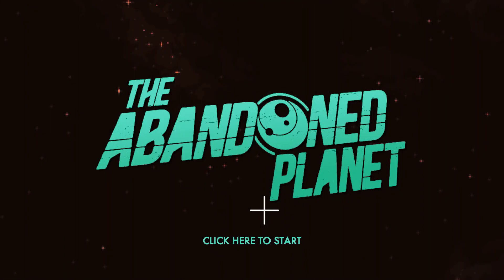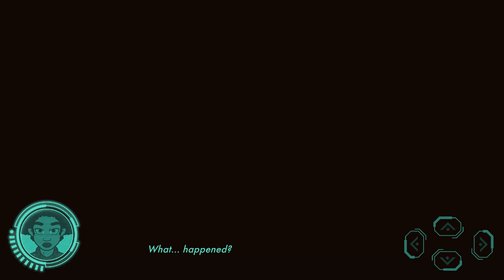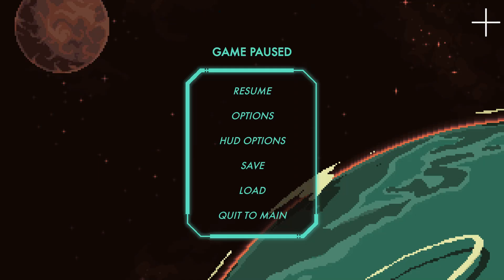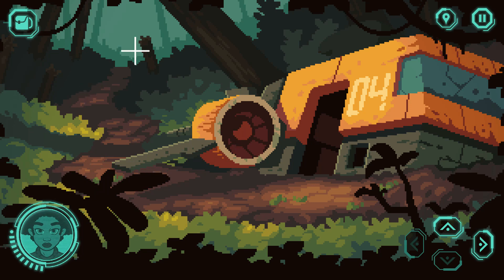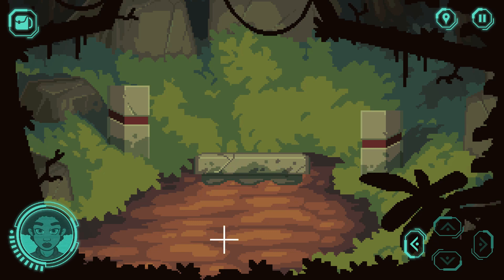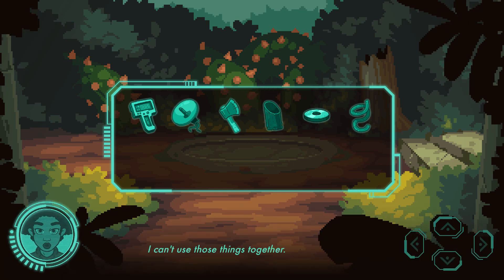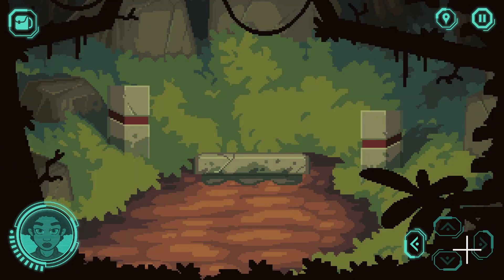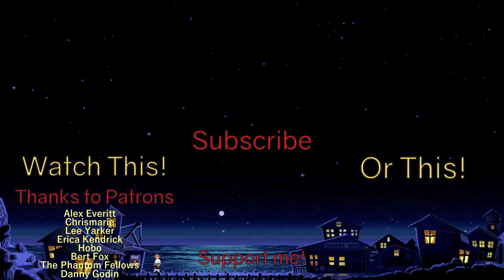The Abandoned Planet | Gorgeous New Point & Click Pixel Adventure Game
Today I'm taking a look at The Abandoned Planet by Team Dexter Games, those responsible for Dexter Stardust.
This new point & click adventure game is based in space and is gorgeous!

S I T E S  I  L O V E
F R E E  S I E R R A  A U D I O B O O K!

S A F E  O N L I N E

S E O  H E L P  F O R  Y O U T U B E R S

▶ Blue Yeti Microphone
▶ Neewer LED Ring Light 18"
▶ Canon Powershot SX730 Camera
▶ Transcend 128GB Memory Card